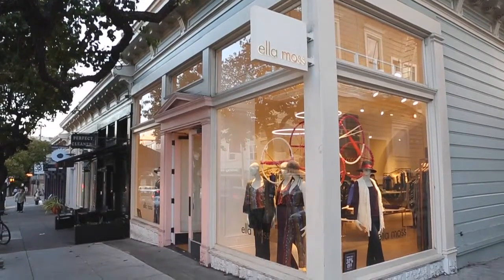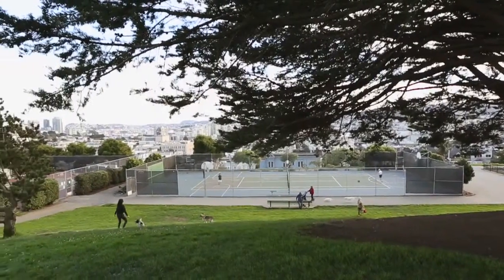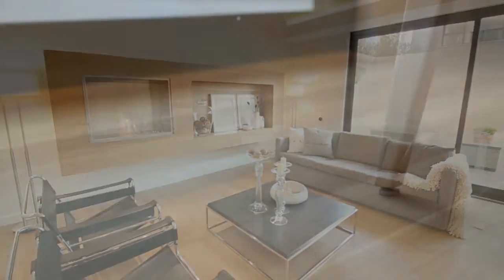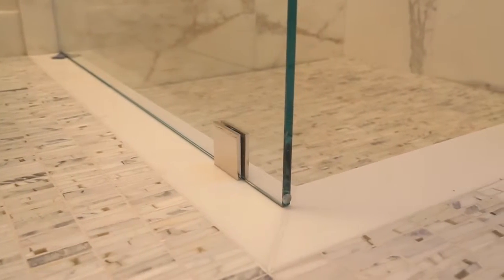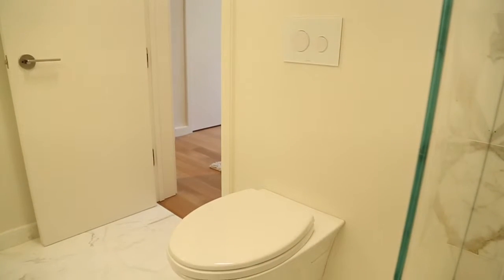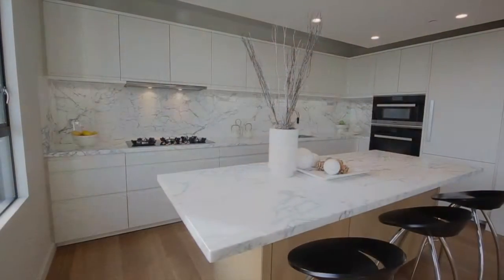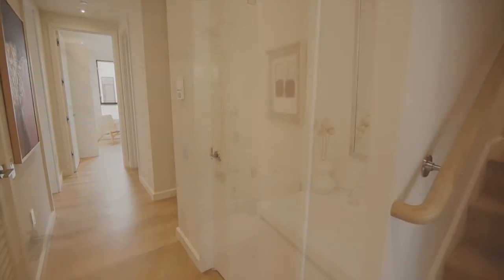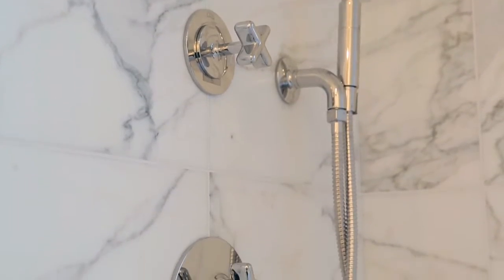33/35 Perine Place San Francisco, CA 94115